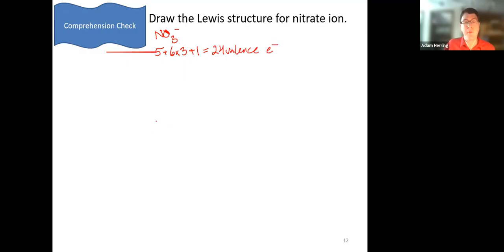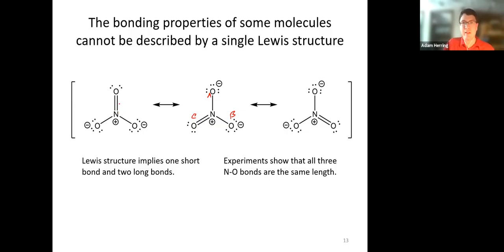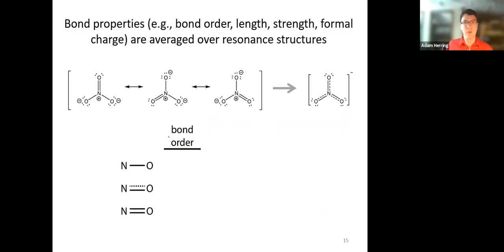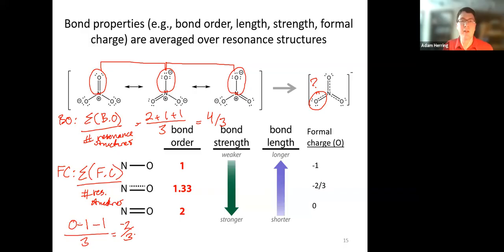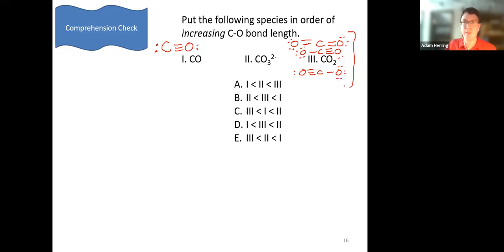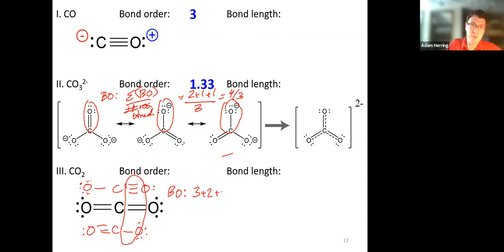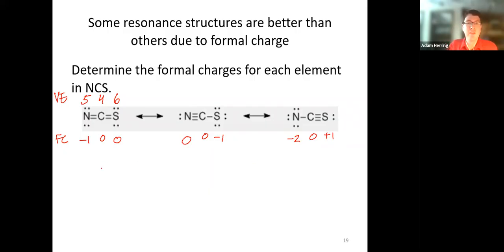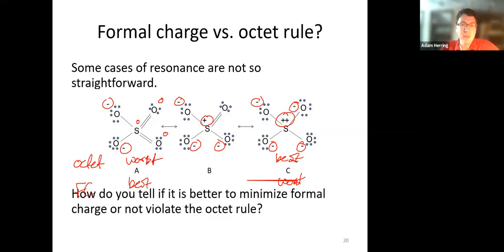General Chemistry I - Lesson 7.4 Resonance